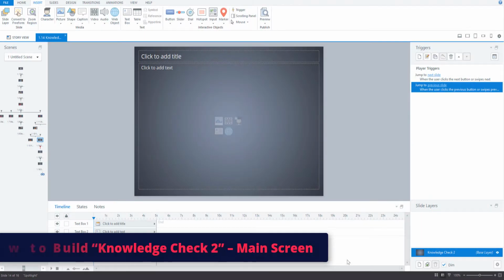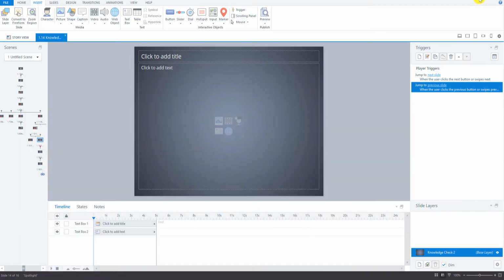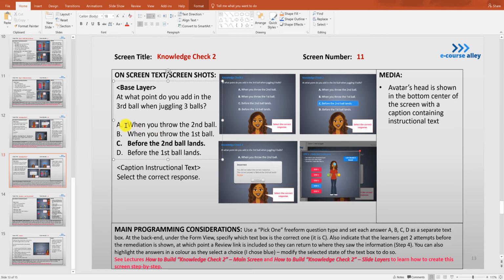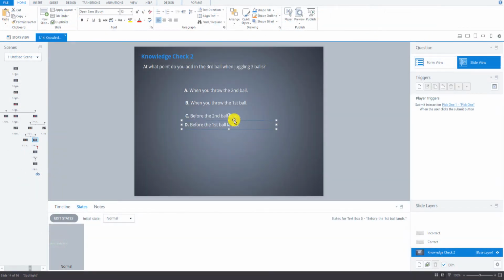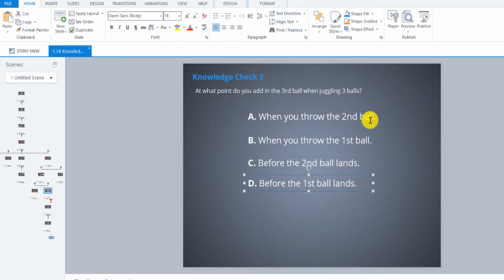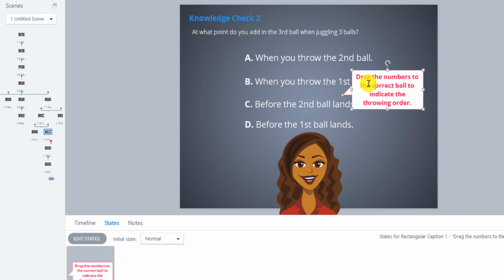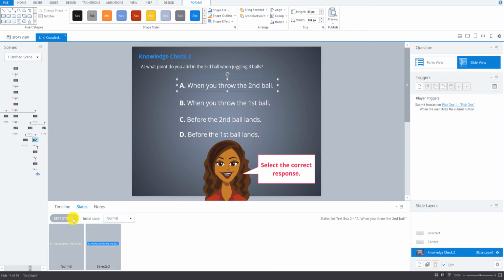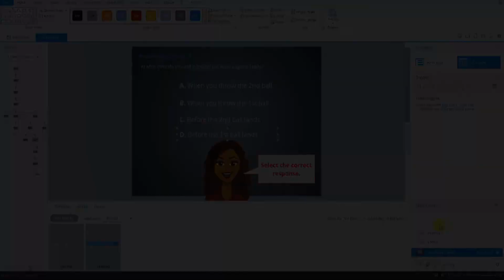How to Build the Knowledge Check 2 Slide in Articulate Storyline 3 - Part 1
In this video, you will learn how to create the Main Screen for the Knowledge Check 2 slide as we continue to work through building the content required to develop the Example Juggling Course using Articulate Storyline 3.

Key Articulate Elements Used:
- Articulate Character
- Triggers
- States
- Convert to Freeform Question
- Pick One (multiple choice)